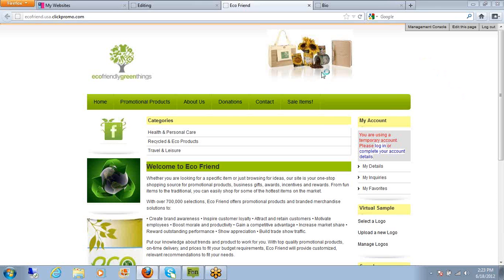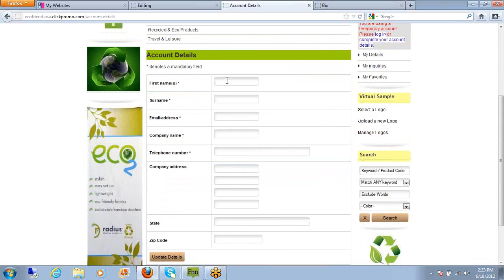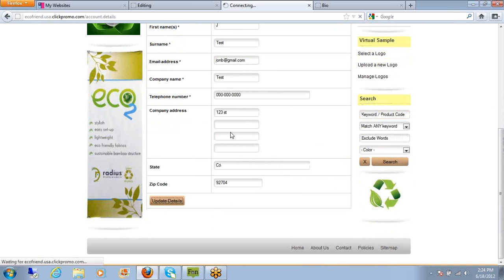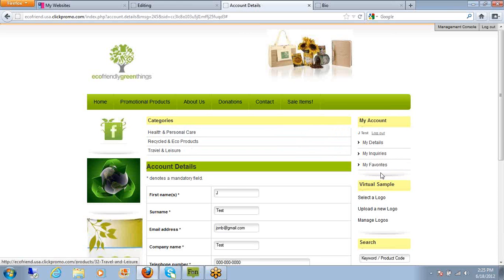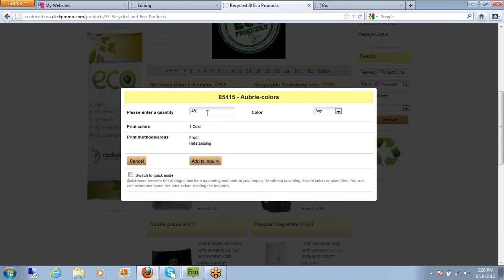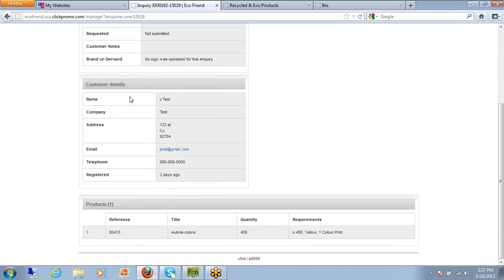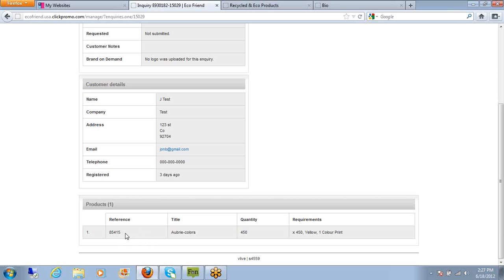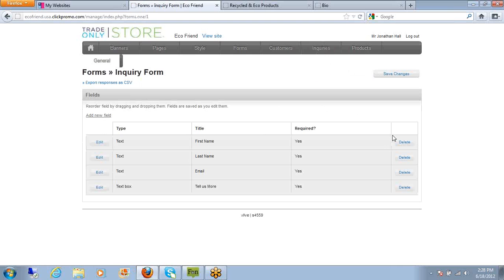Trade Only STORE: Customer Login Explained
Trade Only STORE websites make it easy - and affordable - for promotional product distributors to sell online.

This pre-recorded webinar will explain how your customer can create a login so they can save inquiries, review past orders, make 'favorite' items and add their logos.

These features will encourage repeat orders and customer loyalty, helping you to grow your business through online sales of promotional products.